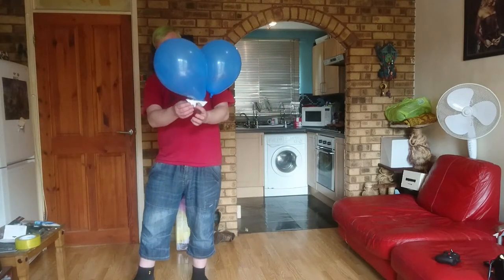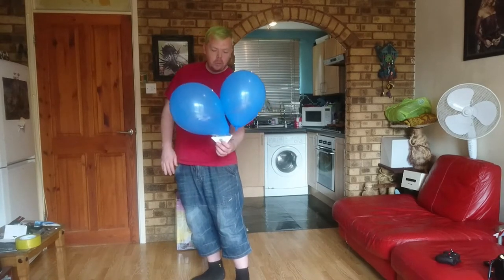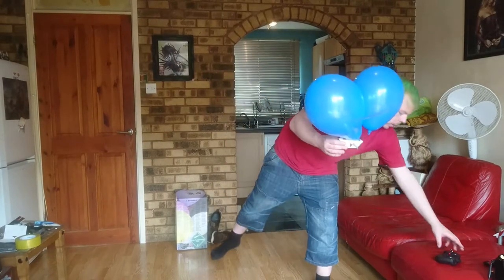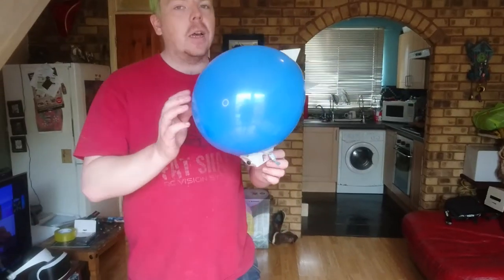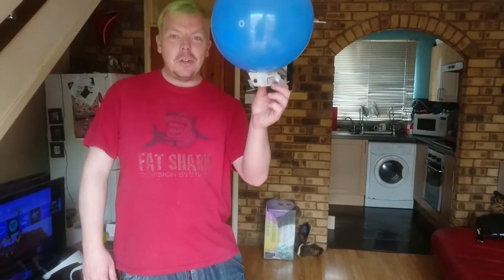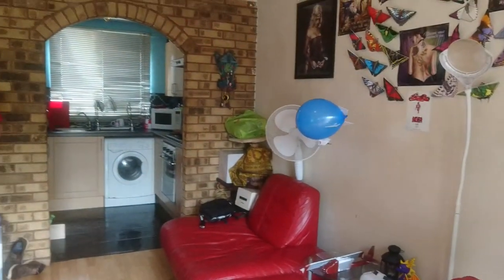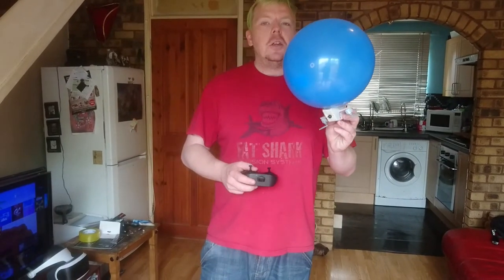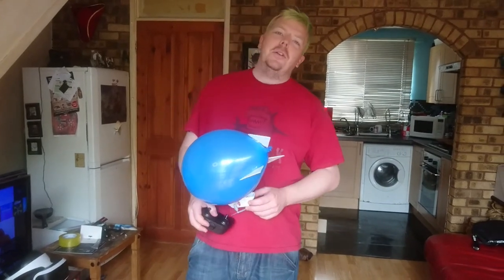DIY FPV Blimp Drone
a homemade rc blimp with a micro vtx and camera.